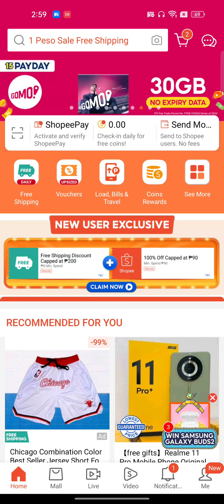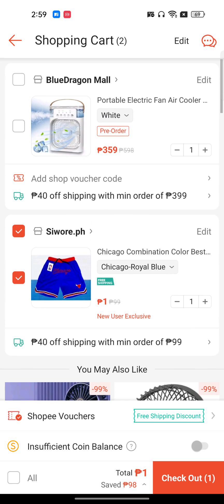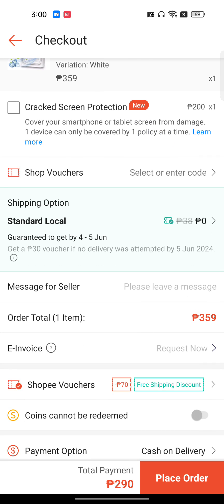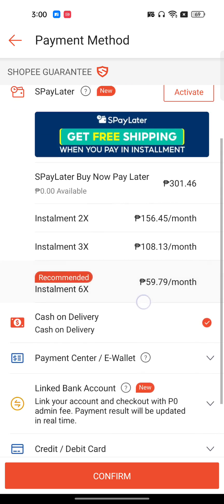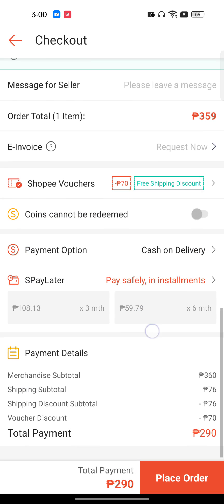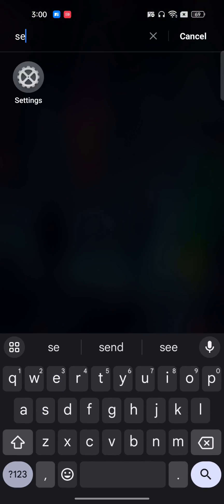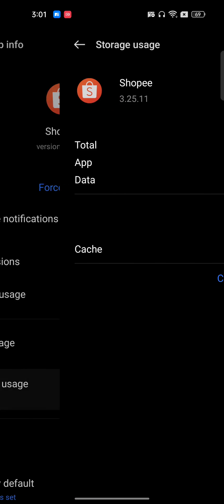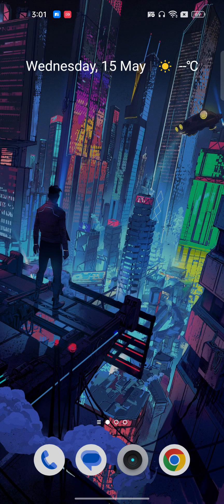How To FIX Shopee Error M04 (2024) - FULL GUIDE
In this video, I will guide you how to fix shopee error m04. (m04 shopee error how to fix )